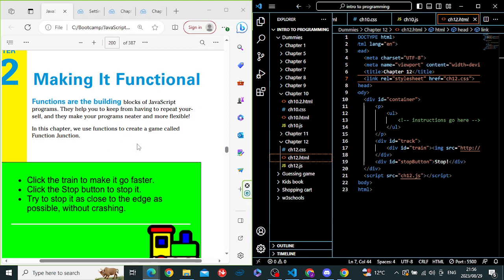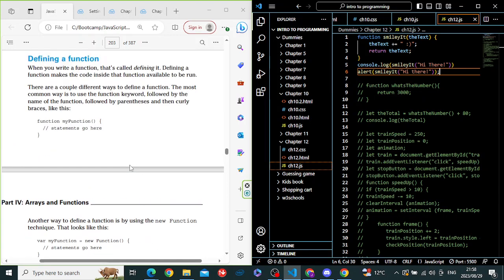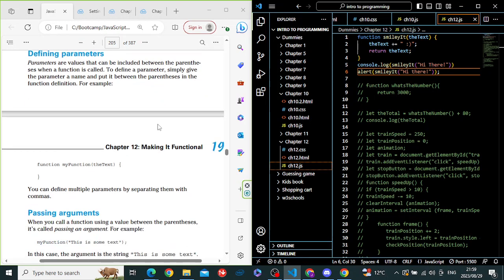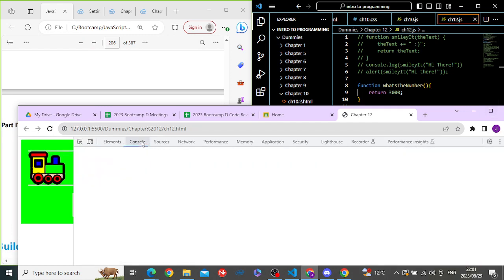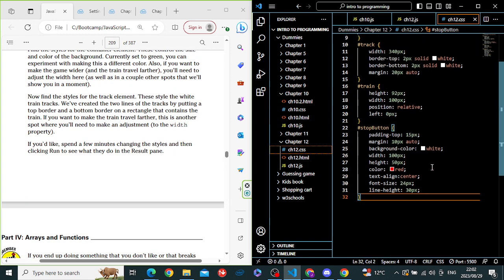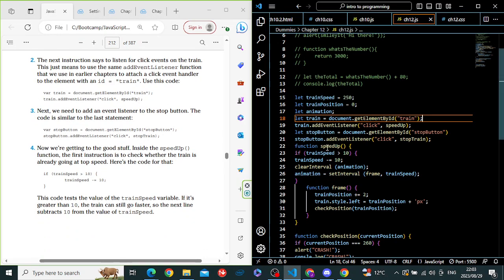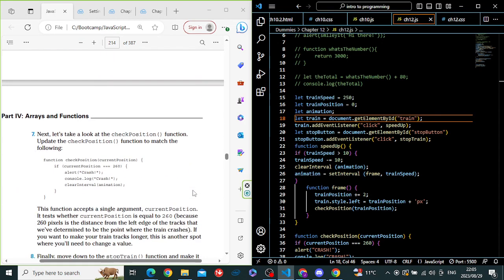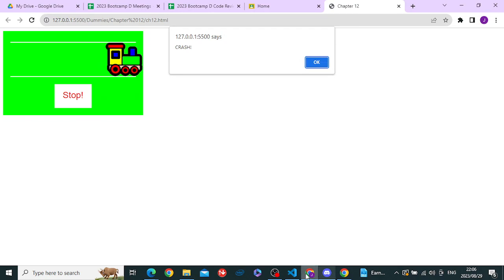Chapter 12 Dummies